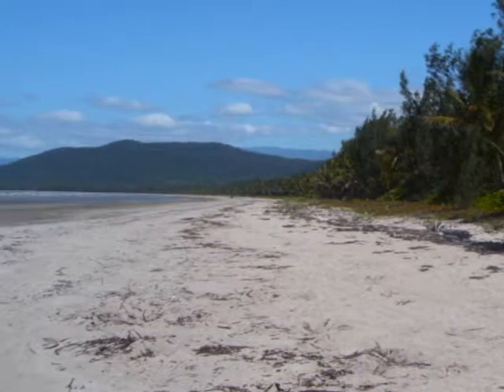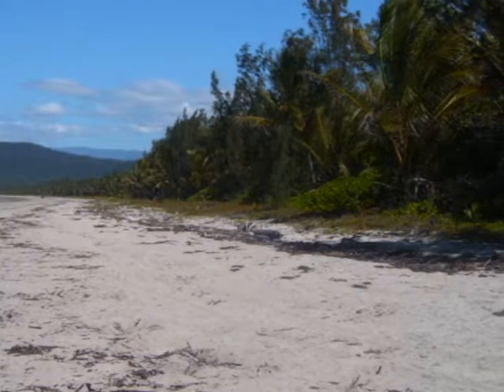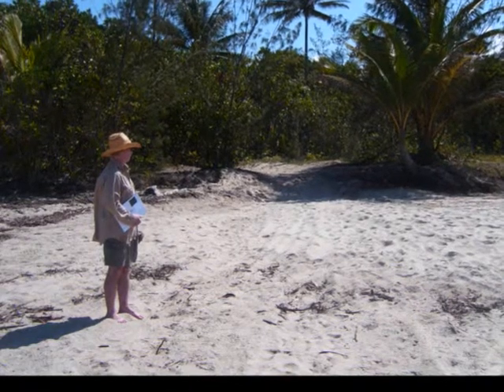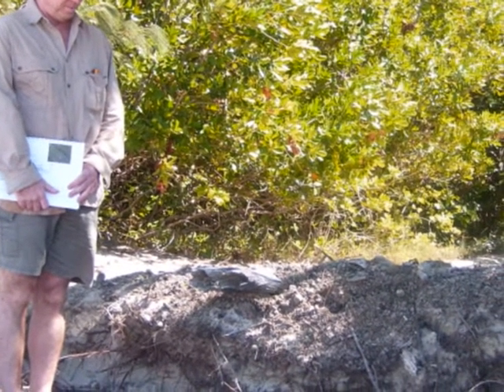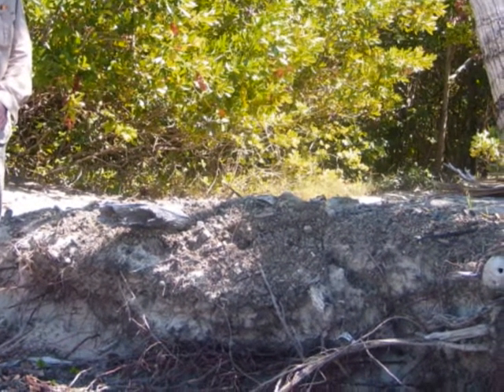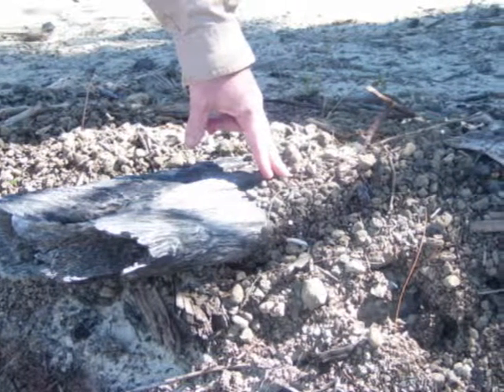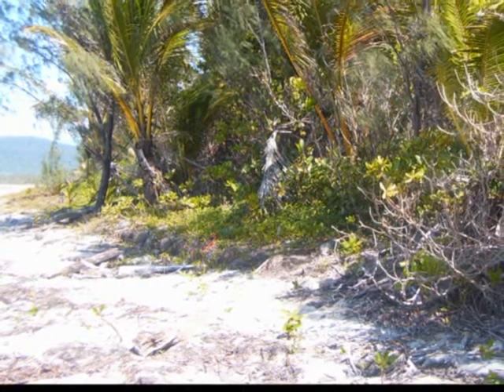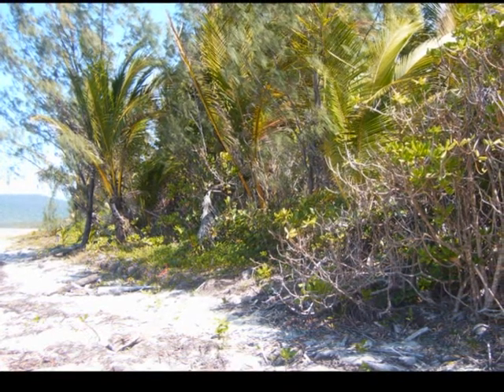Coastal Systems: Aeolian vs Cyclone Beach Ridge Controversy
In the field with Simon Haslett, Professor of Physical Geography at the University of Wales with Professor Jon Nott of James Cook University. Evaluating the formation of beach ridges along the Queensland and whether they are developed through aeolian (wind) processes or emplaced during cyclone events by storm waves.
Topics: beach ridges, sediment delivery, Holocene, rainfall, aeolian processes, cyclones/hurricanes, cross-bedding, overwashing.

Further reading: S. K. Haslett (2016) Coastal Systems, 3rd Edition. University of Wales Press, Cardiff, 230pp.